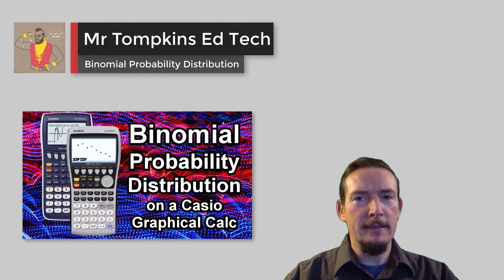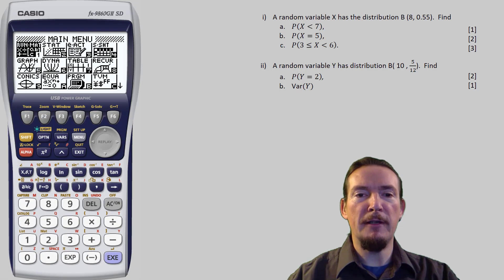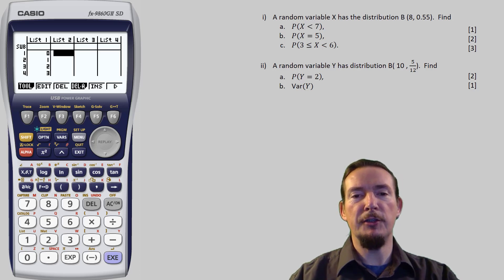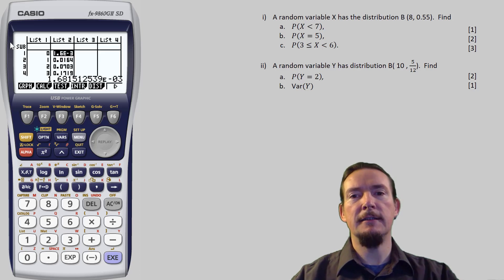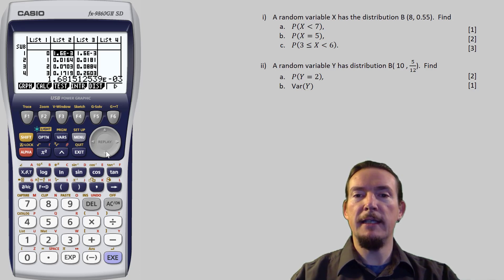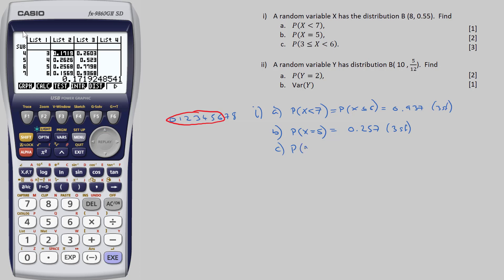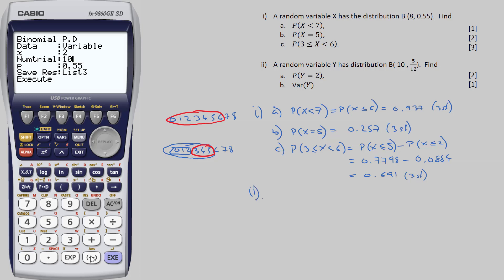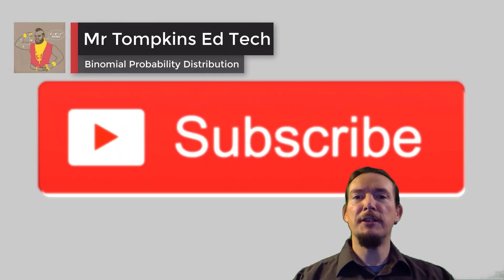Binomial Probability Distribution with a Casio Graphical Calculator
Binomial Probability Distribution using a Casio graphical calculator, Revise AS Level and A level Maths (7357) N: Statistical Distributions, Statistics and Probability S1 and IB Mathematics SL Statistics and Biology.  Generate individual probabilities or the entire distribution.

Want to purchase a Casio  Calculator featured in this video?  Follow the link below to my USA/UK storefronts!

*USA Shop*

*UK Shop*

My storefront contains *genuine Casio products* delivered direct from Amazon.  You will pay the exact same price, but MrTompkinsEdtech will earn a small recommendation fee.

Mr Tompkins is a qualified teacher with 20+ years classroom experience.  BSc (Hons) Mathematics, Post Graduate Certificate in Education, Certified Apple Teacher and Microsoft in Education (MIE) Trainer.

I am using the fx-9860GII, but this guide will be useful for the following other models:  fx-9860G, fx-9860G SD, fx-9860G Slim, fx-9860GII SD, fx-9750GII, fx-7400GII, Graph 85, Graph 85 SD, Graph 85 Slim, Graph 75, Graph 95, Graph 35+ USB, Graph 25+ Pro, fx-9860G AU, fx-9860G AU Plus, fx-9750GII, fx-7400GII, and the Prizm series fx-CG10, fx-CG20, fx-CG50.  MrTompkinsEdTech is a participant in the Amazon Services LLC Associates Program, an affiliate advertising program designed to provide a means for sites to earn advertising fees by advertising and linking to Amazon.com.